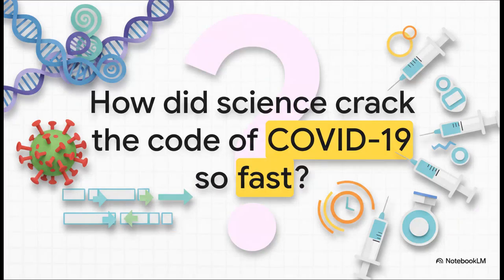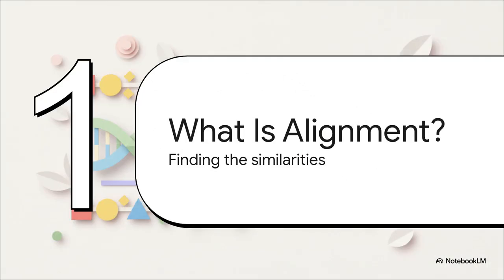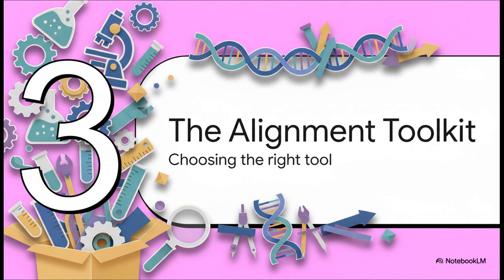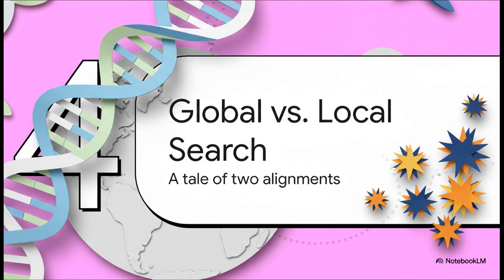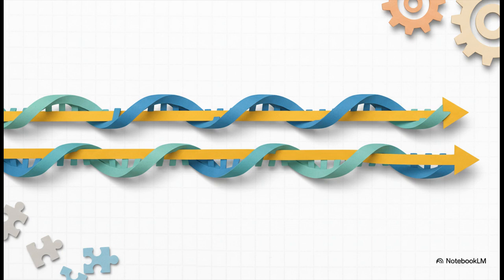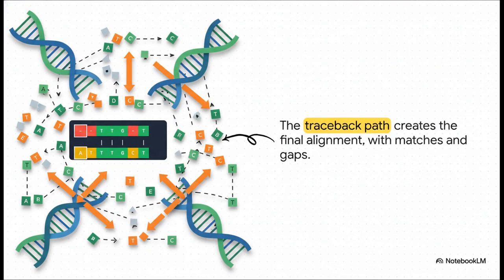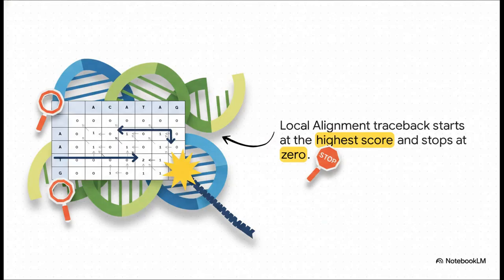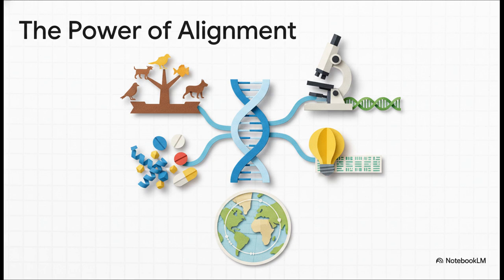Decoding Life's Blueprint in 7min